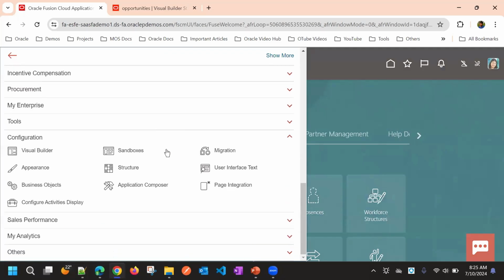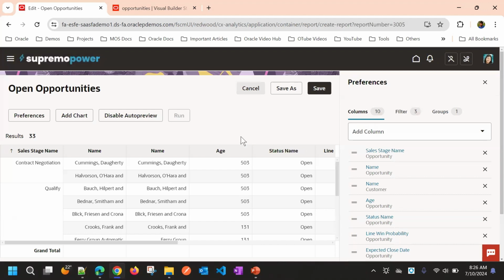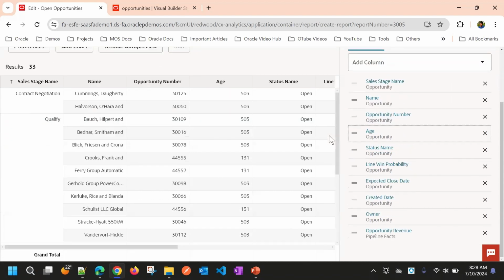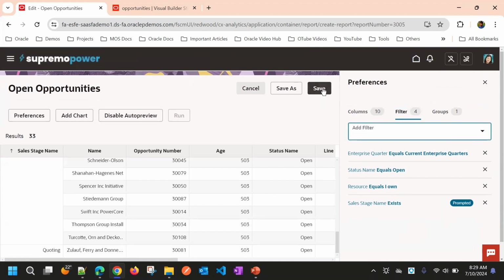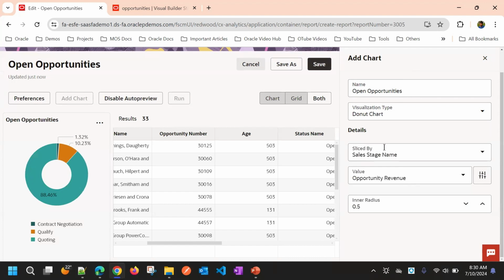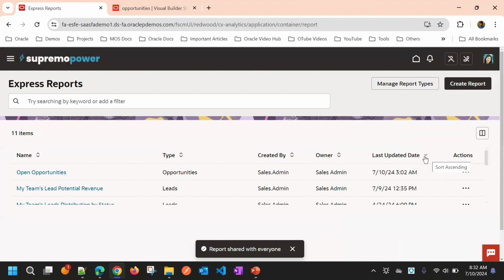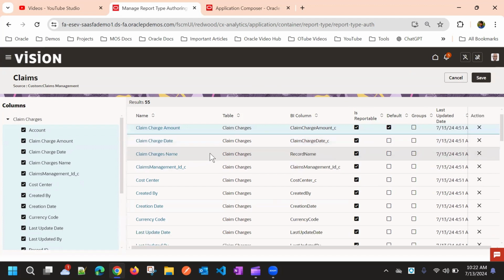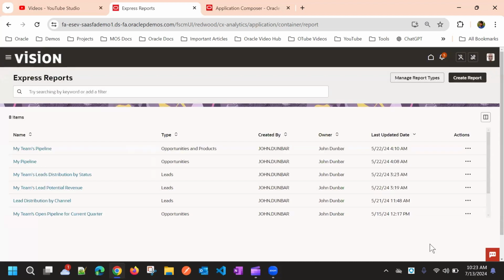Express Reports For Sales Representatives and Managers | Redwood Sales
This video explains Express Reports For Sales Representatives and Managers.